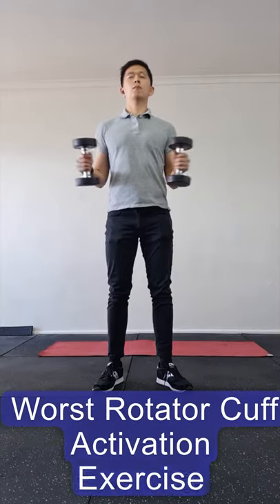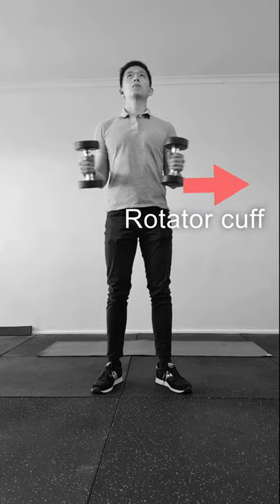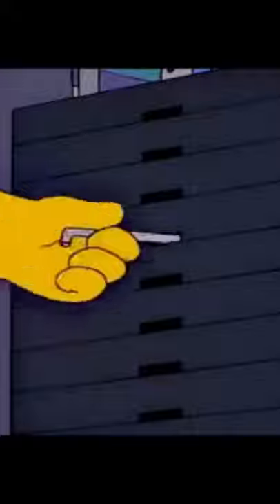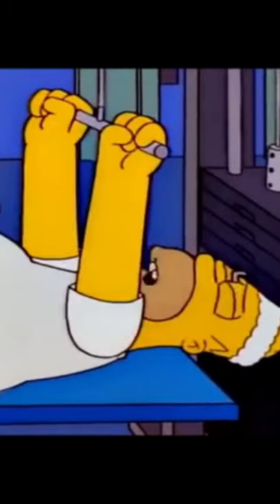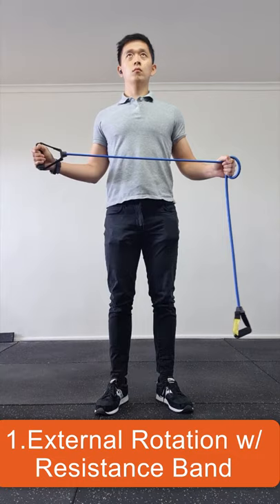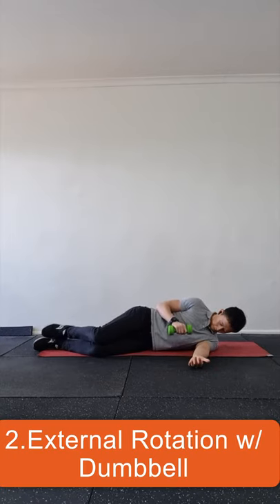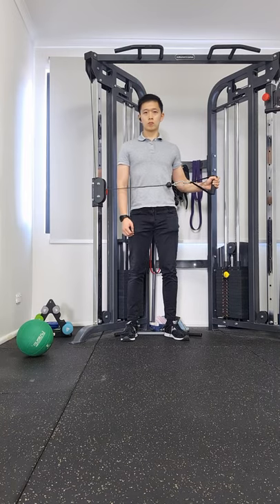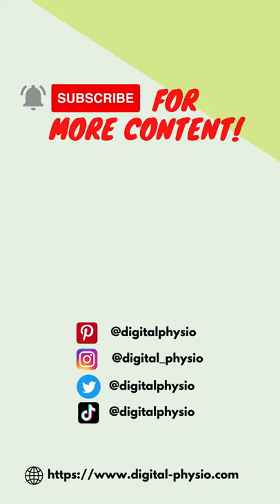One of the WORST Rotator Cuff Exercises [2 Easy Fixes]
This is the worst rotator cuff exercise I ALWAYS see. See how you can properly warm up
your shoulder or rehab from a rotator cuff injury

CHAPTERS
00:00  Worst Rotator Cuff Exercise
00:06  Explanation
00:25  Rotator Cuff Exercise with Resistance Bands
00:36 Rotator cuff Exercise with Dumbbell
00:48 Weight and reps
00:53 Outro